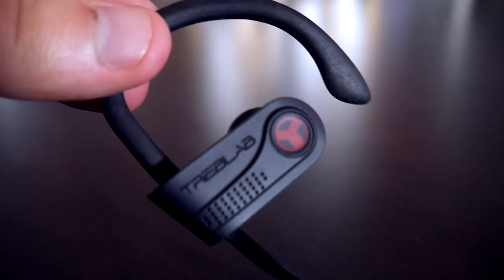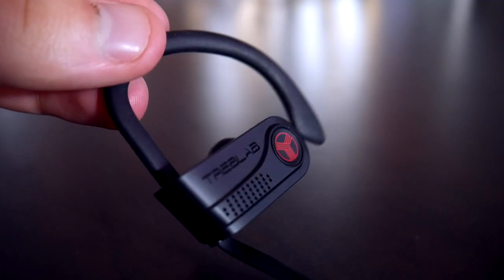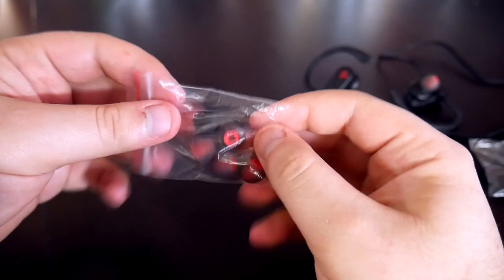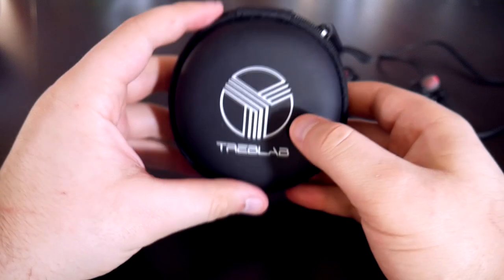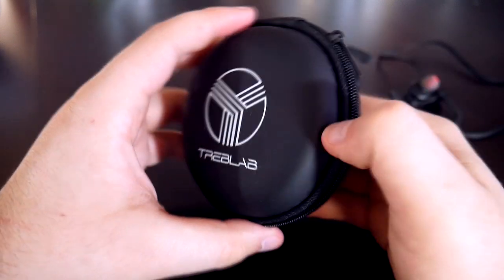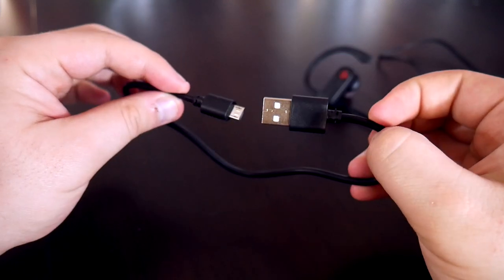TrebLab XR700 Wireless Earphone Review!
The XR700 Earphones are amazing if you are looking for some budget wireless earphones!

What earphones or headphones would you like me to review?